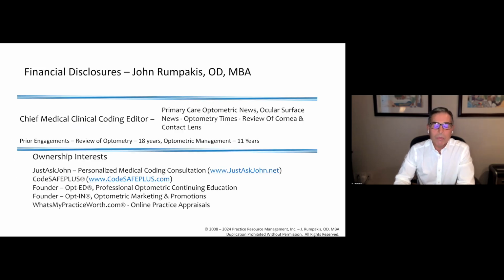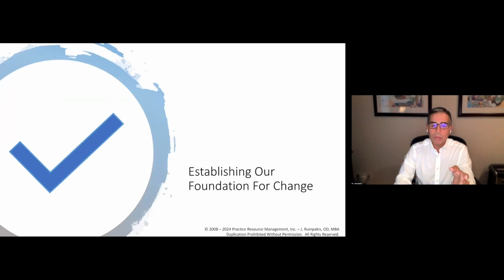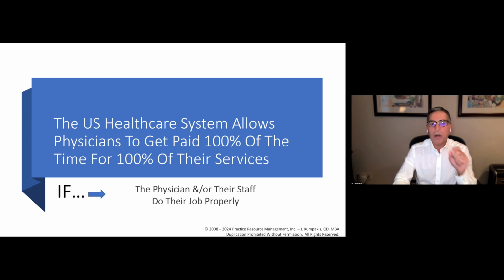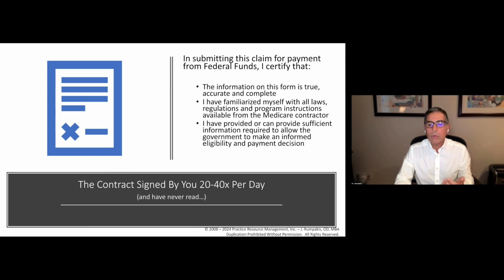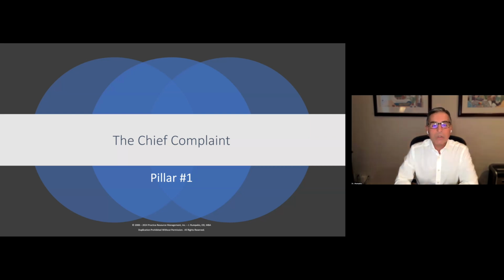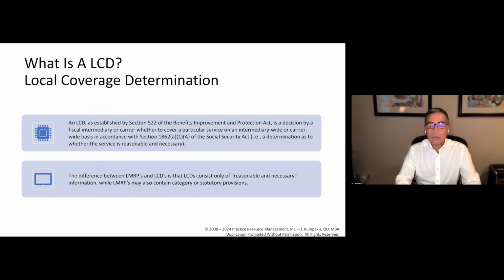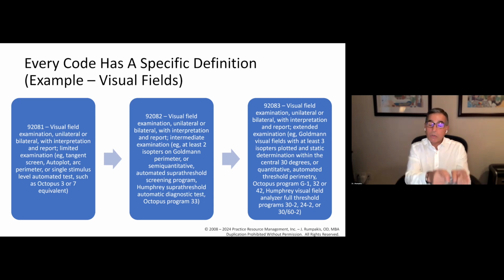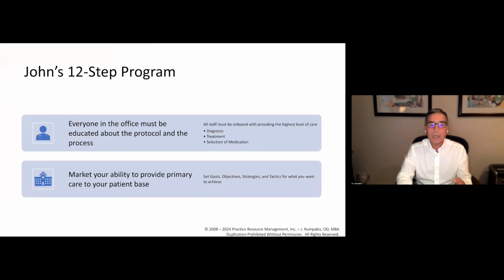Visual Field Billing 101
Join John Rumpakis, OD, MBA, and Rachel Krug, CEO of Virtual Field, as they discuss the essentials for visual field billing.

Virtual Field provides accurate visual field, color vision, and pupillometry exams in a portable, patient-friendly headset.